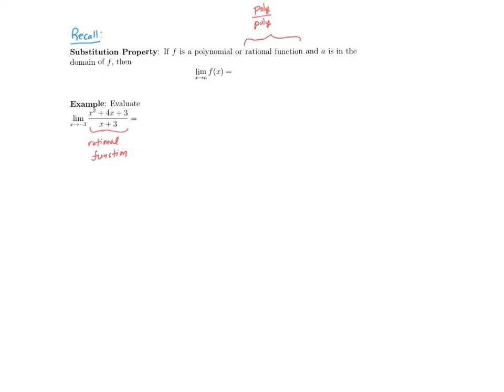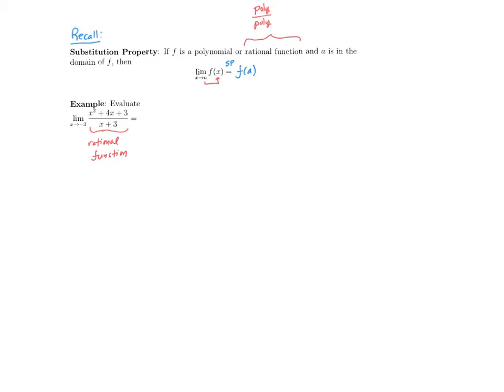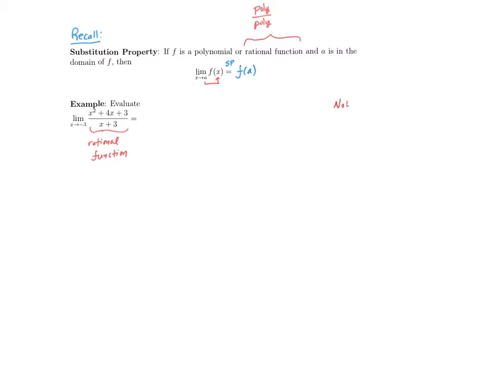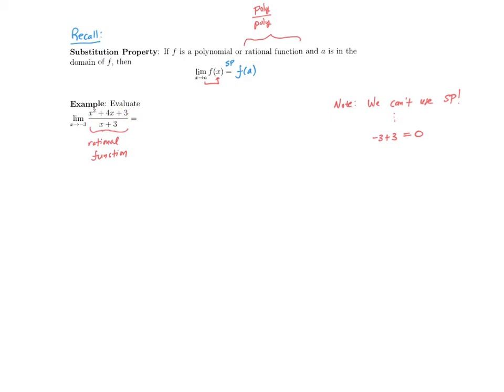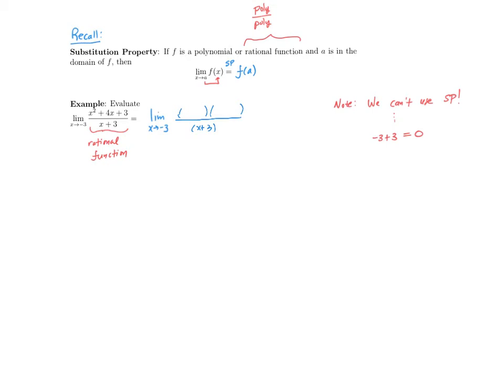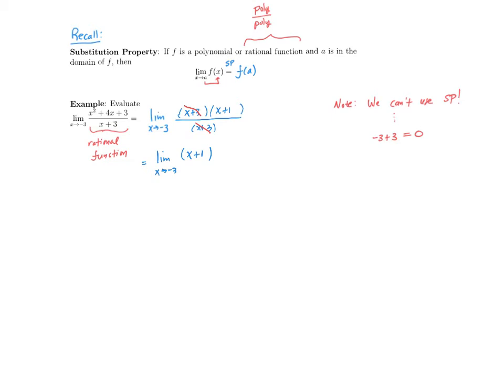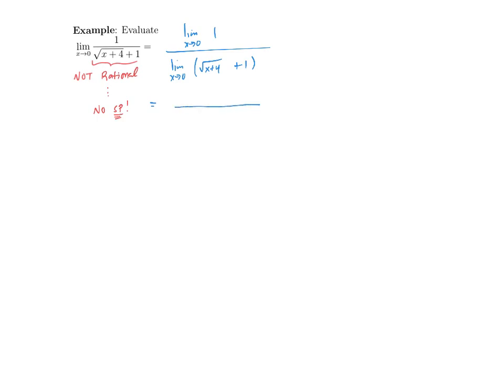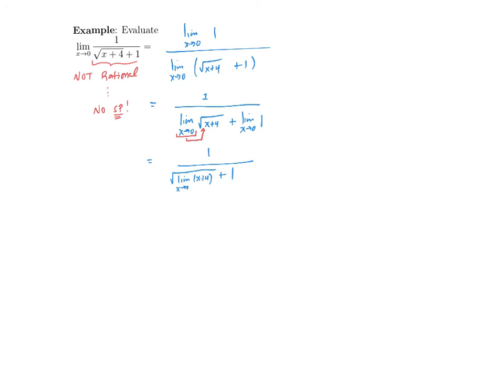1 6 Limit Laws Part 3